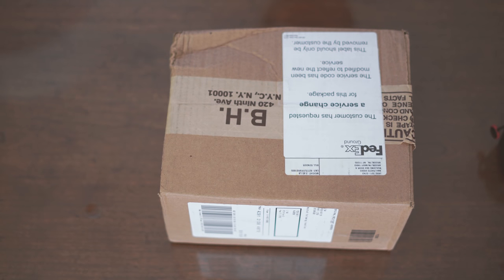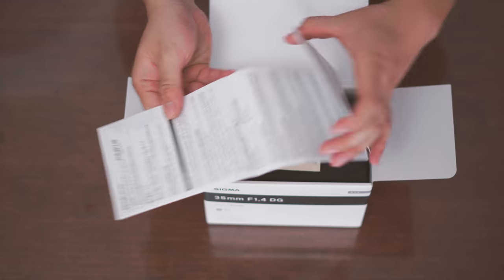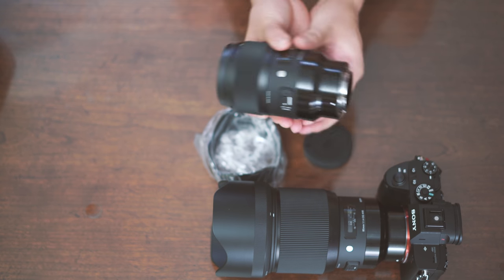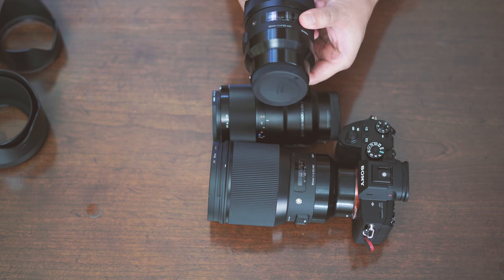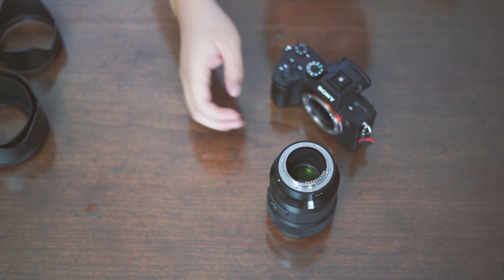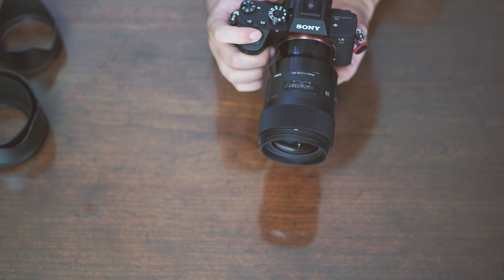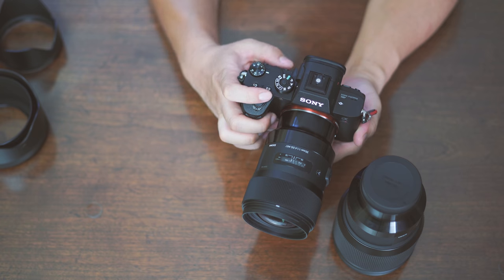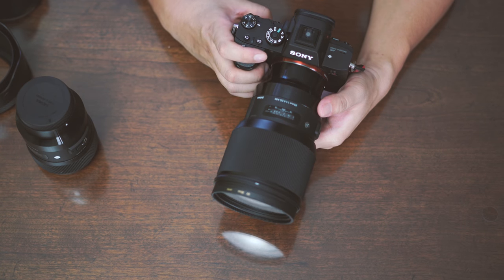Sigma 35mm F1.4 Art DG For Sony FE Mount Unboxing & Initial Impressions + Problems Encountered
I'm unboxing my new Sigma 35mm F1.4 Art DG For Sony FE Mount. I have encountered a few weird hiccups during the video and I will make a final conclusion on those problems in a later video.

The 35mm has about the same AF performance as the Sigma 85mm Art I've unboxed a few days earlier. And both have the AF-S hunting problem. The weight is much less than 85mm but not light by any means.